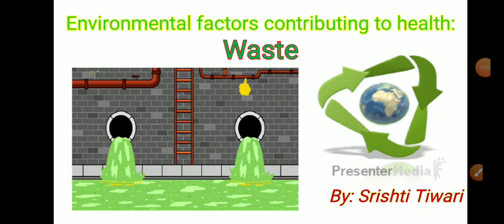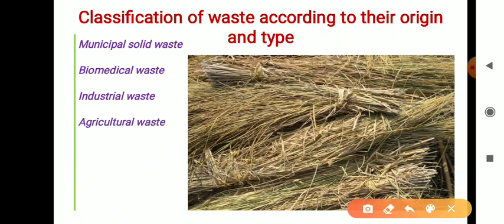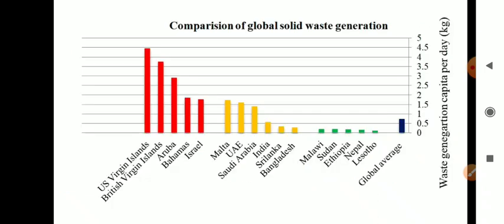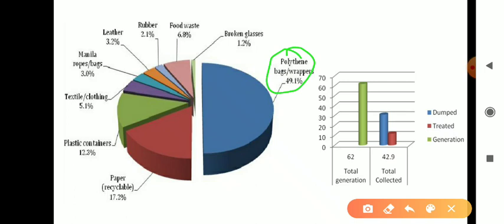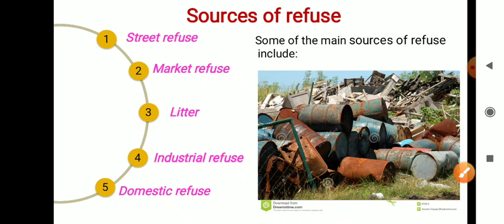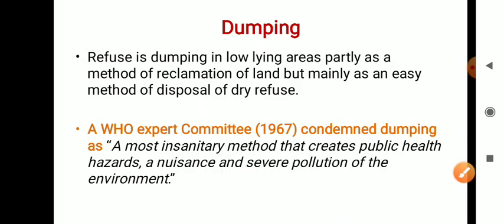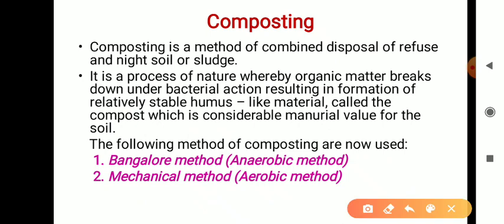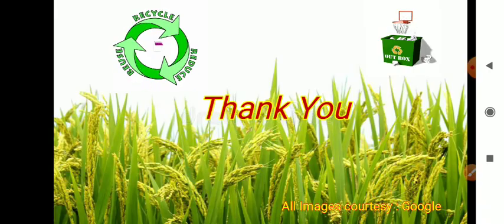Environmental factors contributing to health: Waste / Waste management / Disposal of Garbage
Unwanted or useless materials
In Biology, waste is any  of many unwanted substances or toxins that are expelled from living organisms, metabolic waste: such as urea and sweat.
“Substance or objects which are disposed of or are intended to be disposed of or are required to be disposed of by the provisions of law.” BY UNITED NATION ENVIRONMENT PROGRAM
Method of Disposal
          Dumping
          Controlled Tipping
          Incineration
          Composting
          Manure Pits
          Burial
The first consideration should be given to the proper storage of refuse while awaiting collection
The galvanized steel dust bin with close fitting cover is suitable receptacle for storing refuse.
Paper sack
Public bins
The method  of collection is depend upon the fund available.
House-to house collection is by far best method of collecting refuse.
A house-to house collection will result in a simultaneous reduction in the number of public bins.
Dead animals are directly transported to the place of disposal.